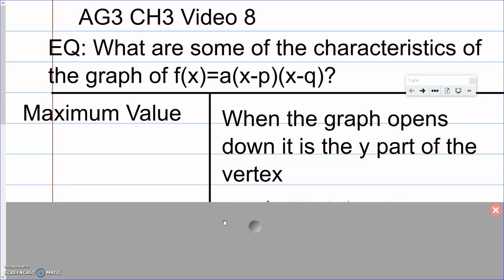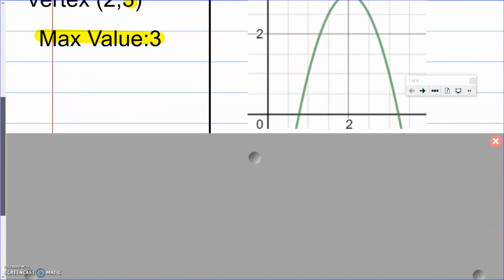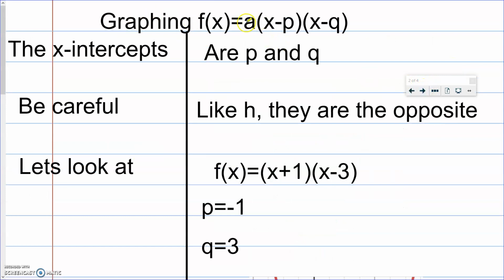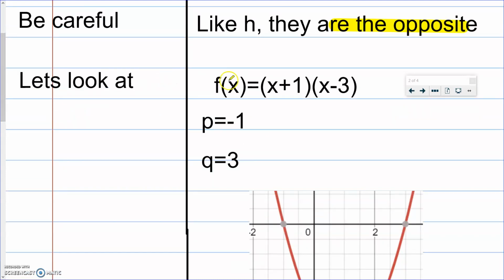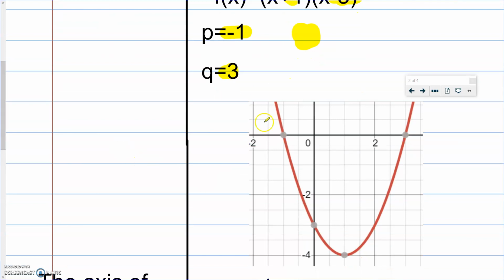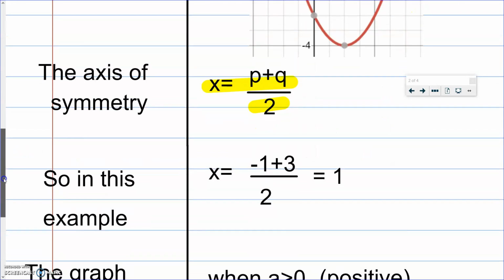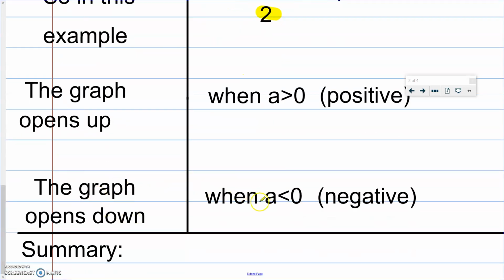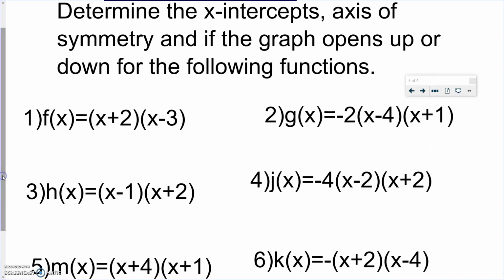AG3 CH3 Video8